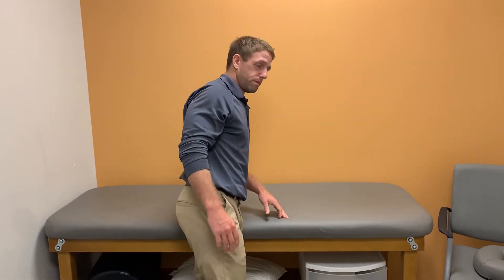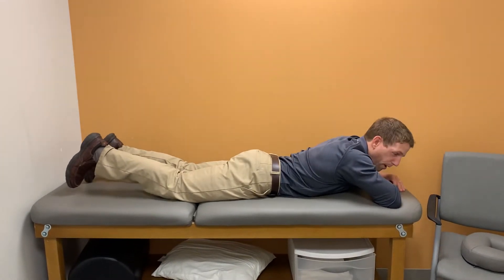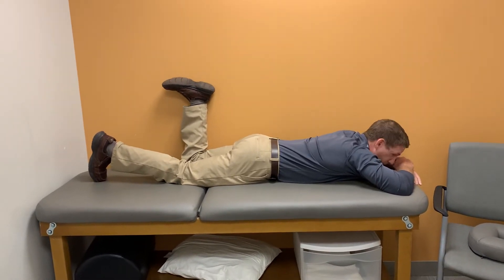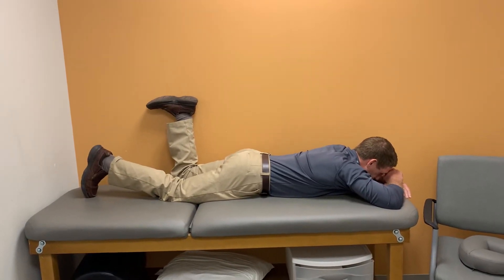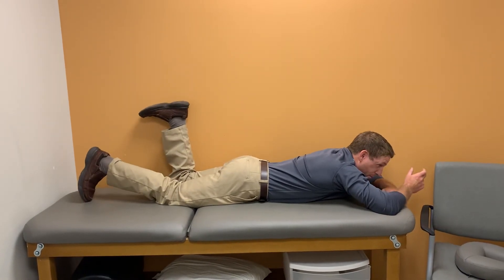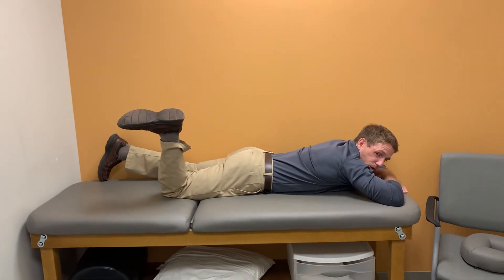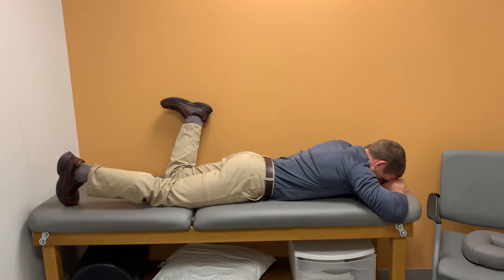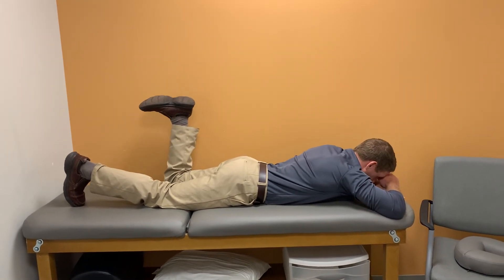Prone hip isometric rotation followed by active IR